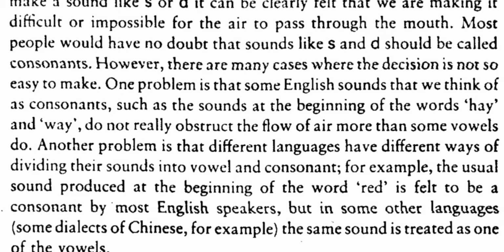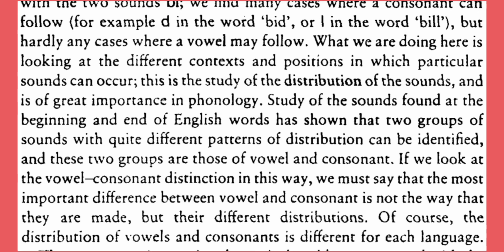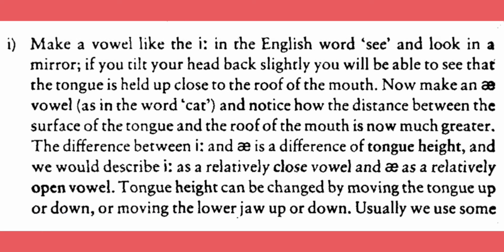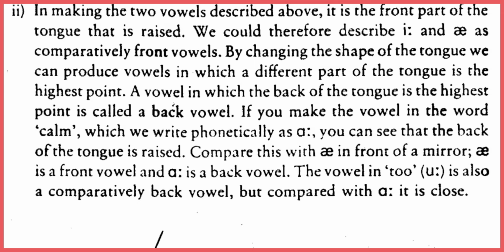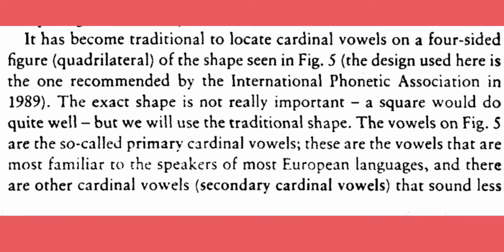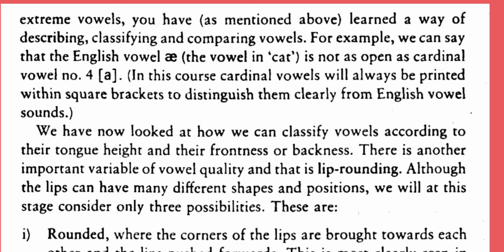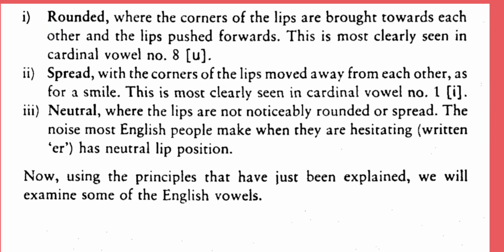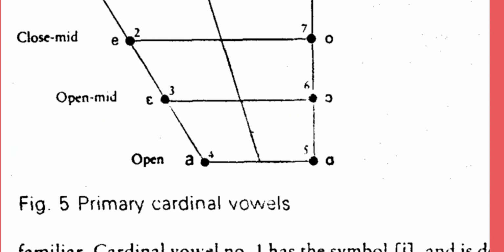2.2 Vowel and consonant (The Production of speech sounds)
English phonetic and phonology
The Production of speech sounds
2.2 Vowel and consonant